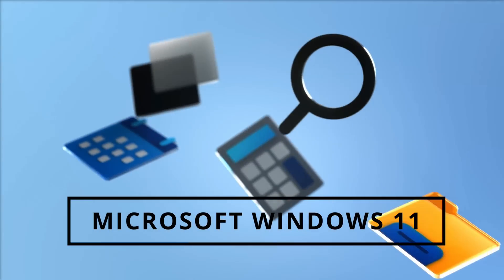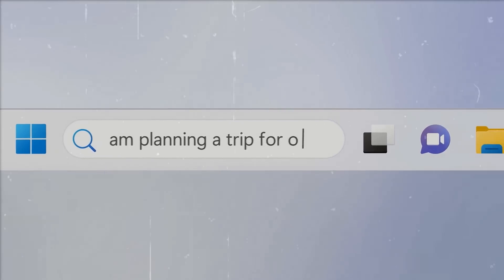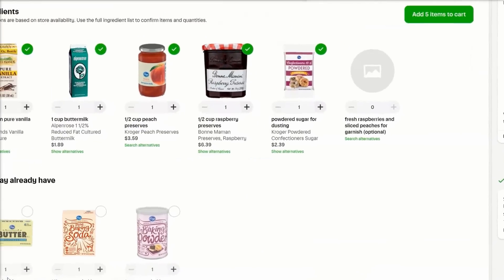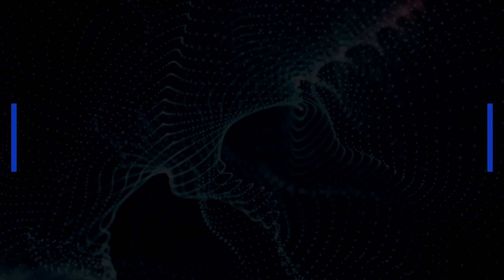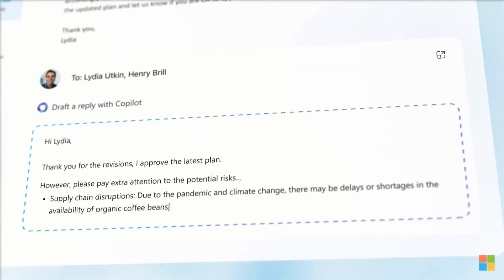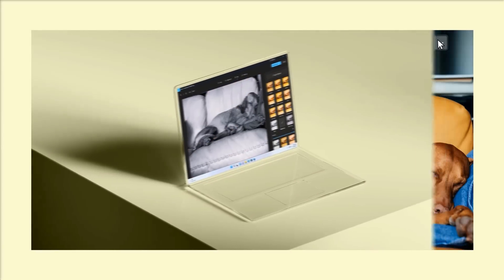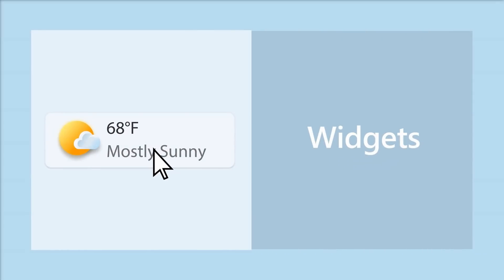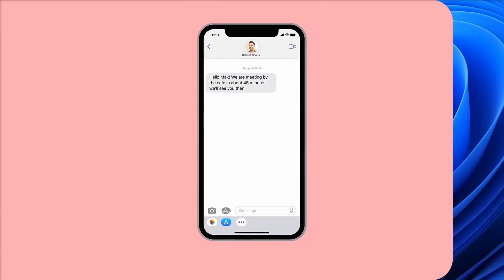Microsoft’s NEW Windows 11 & 12 AI + GPT 5 Upgrade SHOCKS Everyone (OpenAI's Future)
- Microsoft has released new AI features for Windows 11, and we discuss the anticipated artificial intelligence enhancements to Windows 12. Join us as we delve into the future of AI in Windows, from AI-optimized PC performance to AI-enhanced personalization, and how OpenAI's GPT-5 could revolutionize computer interfaces.

AI news timestamps:
0:00 Windows copilot AI
1:06 Bing intelligence
1:44 Plugin support
2:18 Artificial intelligence tools
2:57 AI integration
4:01 Windows 12 AI optimization
4:35 Next gen AI assistant
5:12 Next gen AI security
5:42 AI enhanced media editing
6:09 AI automated writing
6:28 AI file extension
6:51 Personalization
7:18 GPT5 in Windows 12 operating system